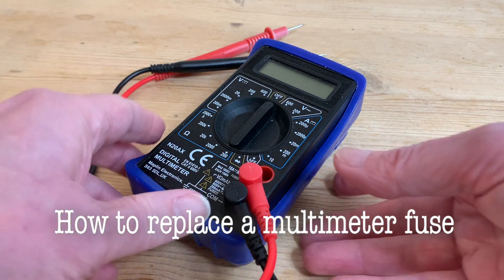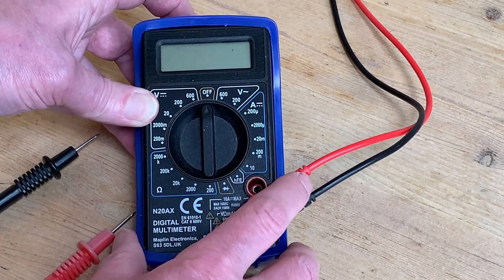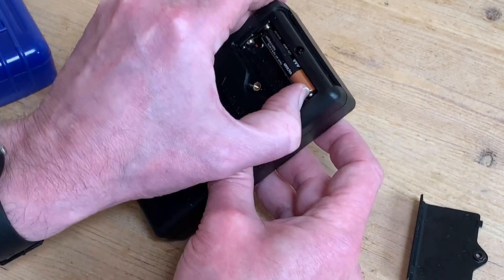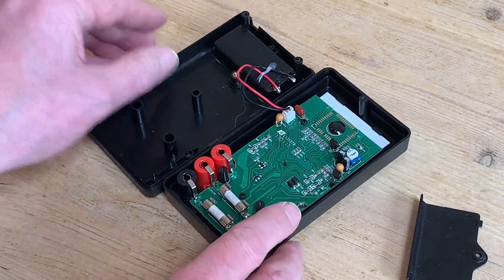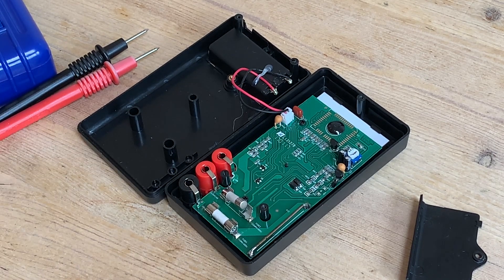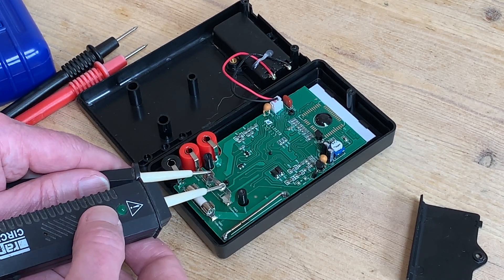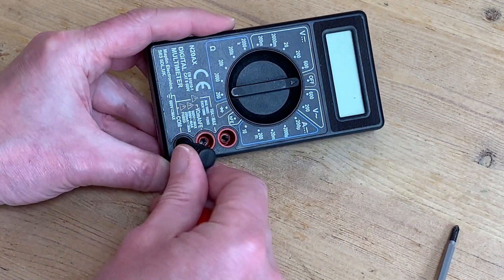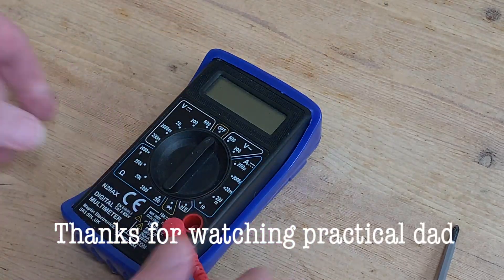Faulty digital multimeter? An easy guide to replacing the internal fuse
You may think your digital multimeter is faulty, but it may have just blown a fuse. Here's a quick and easy DIY guide to replacing the fuse yourself.